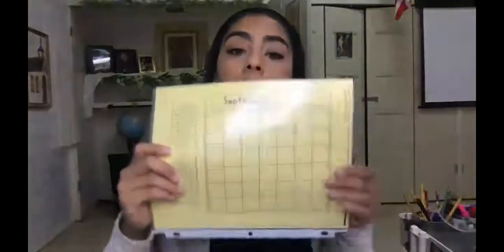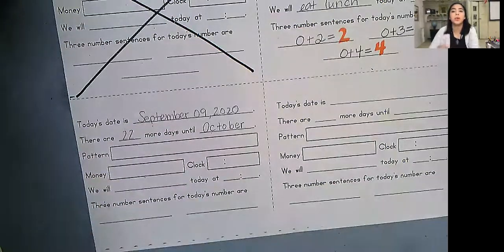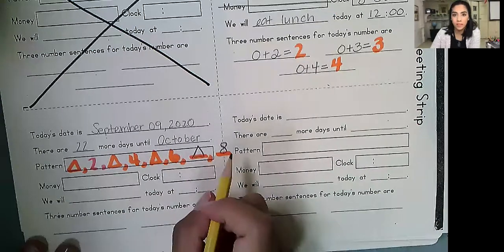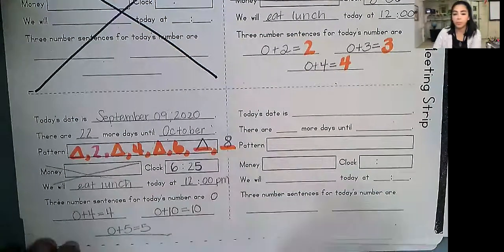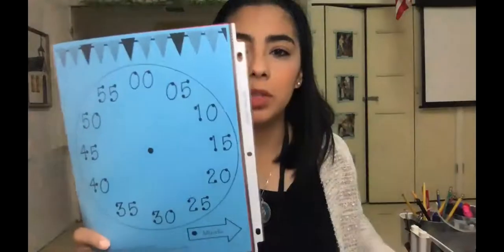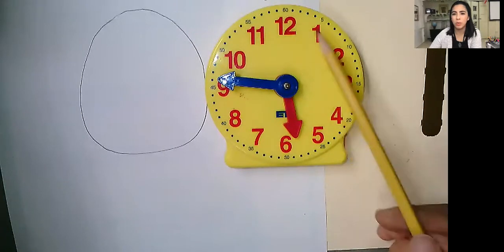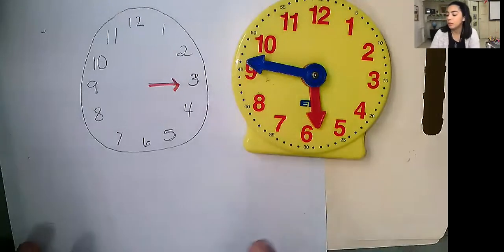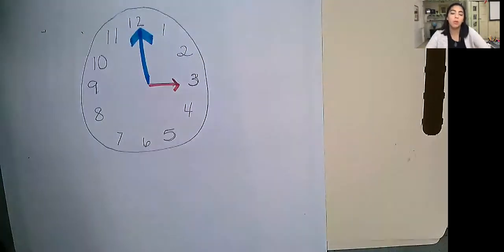Math Video- Wednesday September 9th 2020